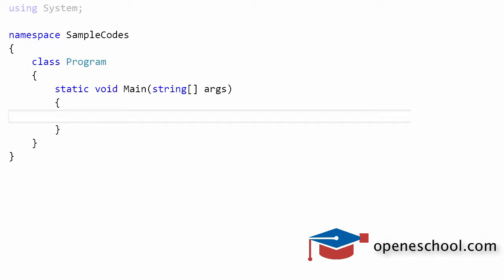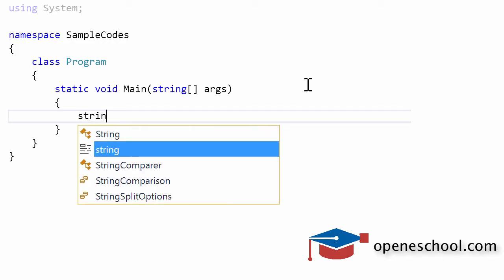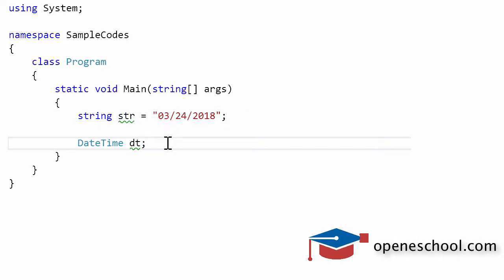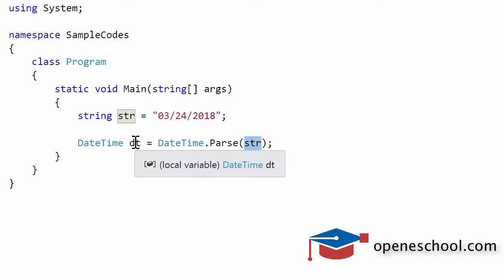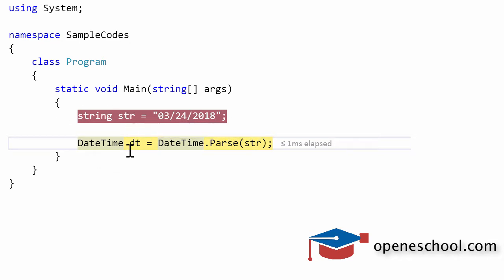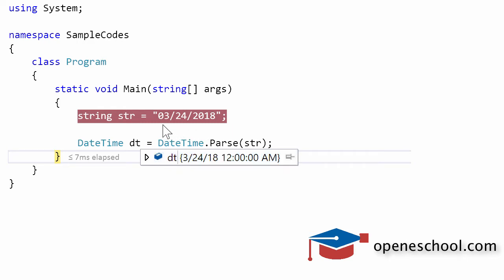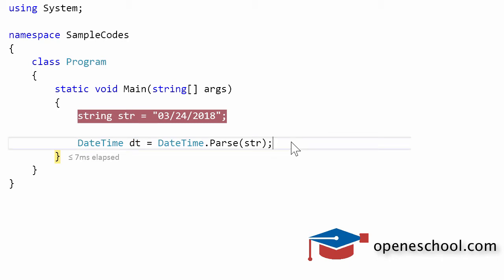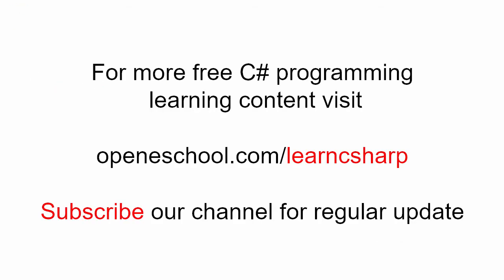C# Tutorials For Beginners - 16. Convert String To DateTime Using DateTime.Parse